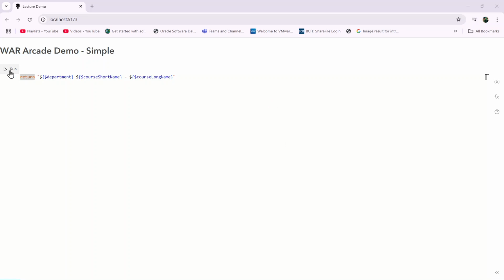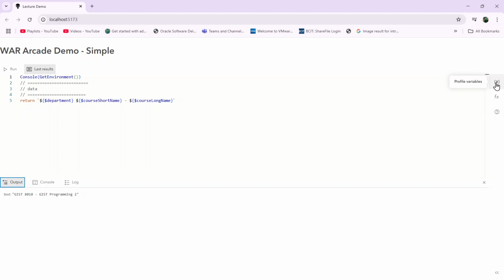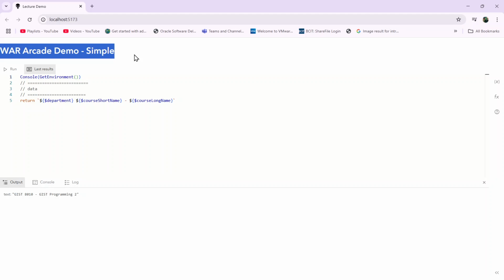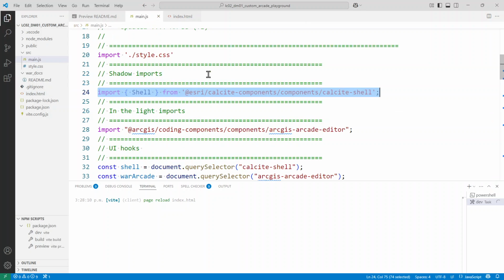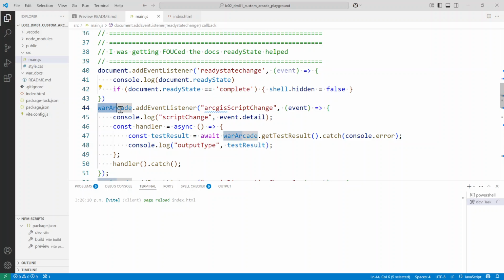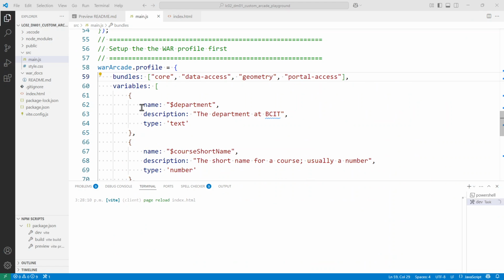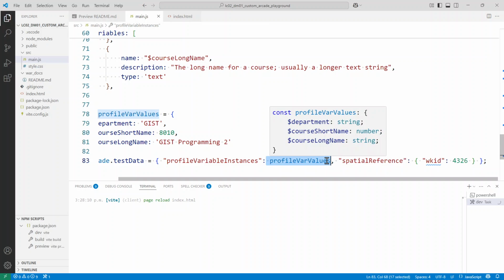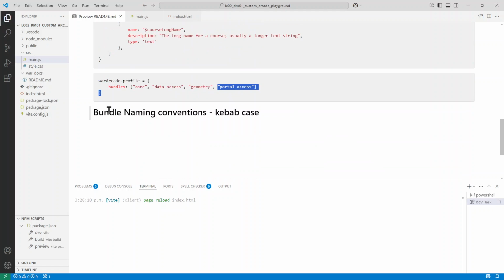Demo 02: Custom ArcGIS Arcade Playground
Custom ArcGIS Arcade Profile